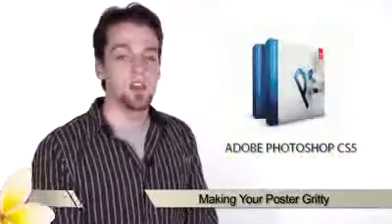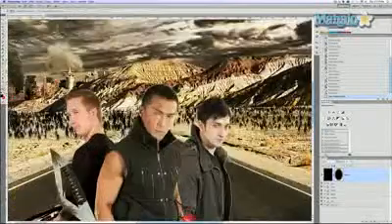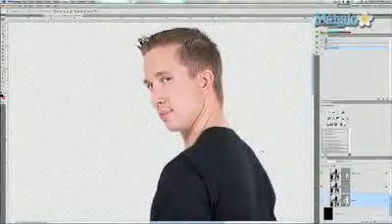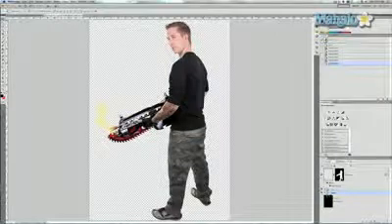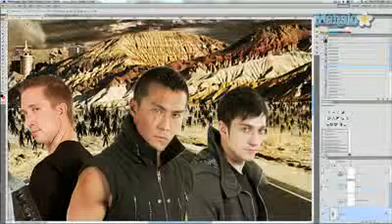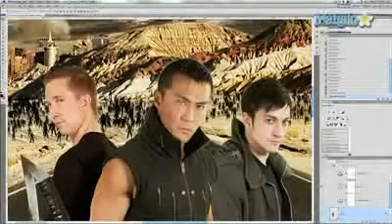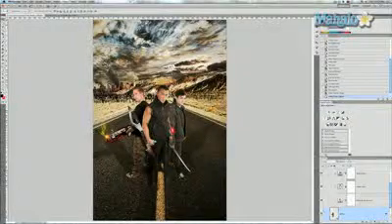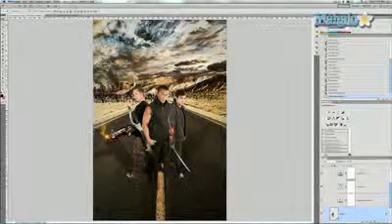Photoshop Tutorial - Unsharp Mask download